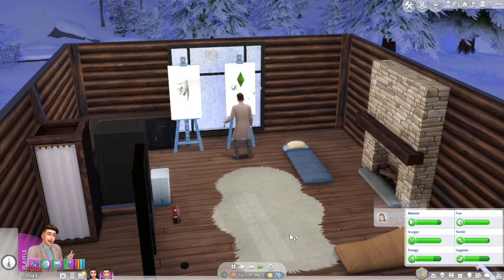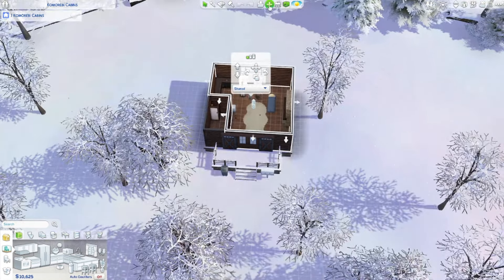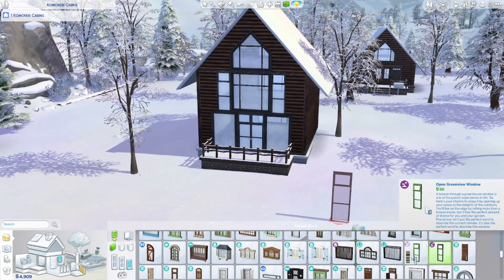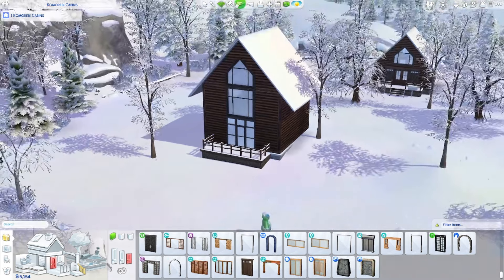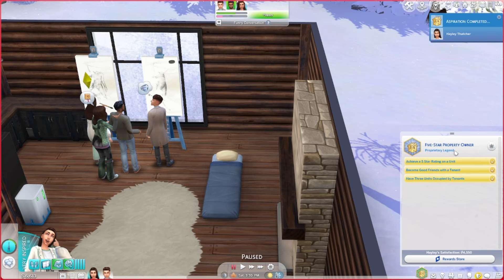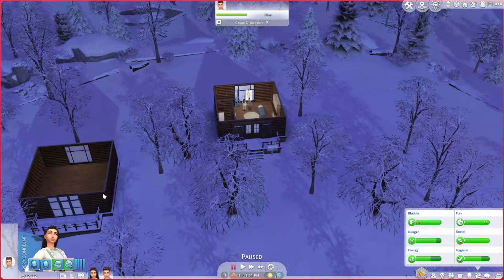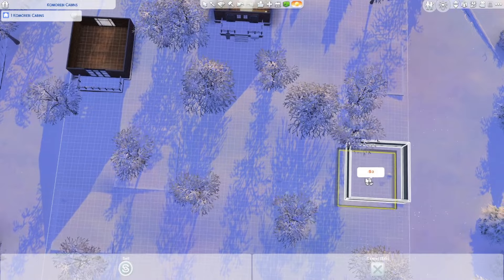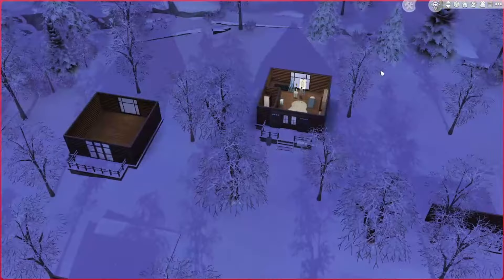🔑 Rags to Riches Challenge | The Sims 4 For Rent | Part 19 🏠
🌱•SOCIAL MEDIA•🌱